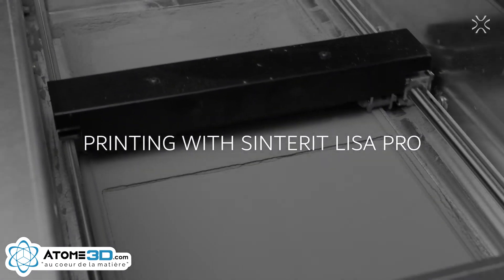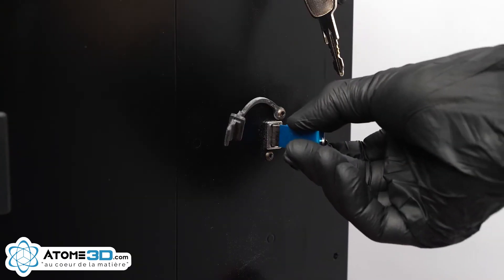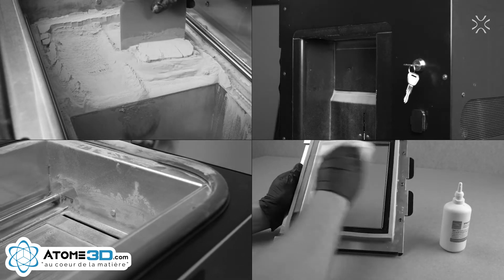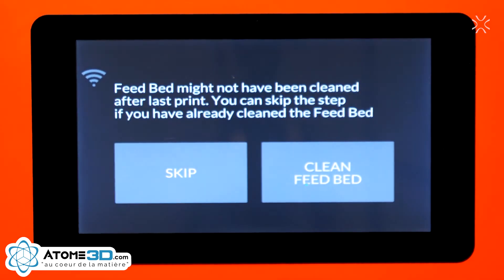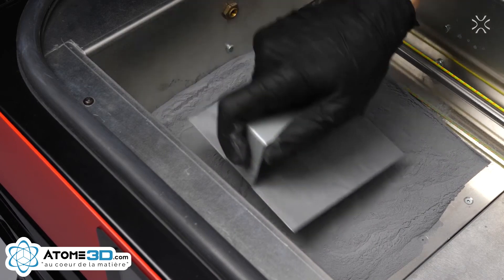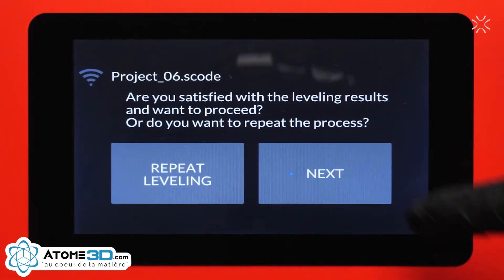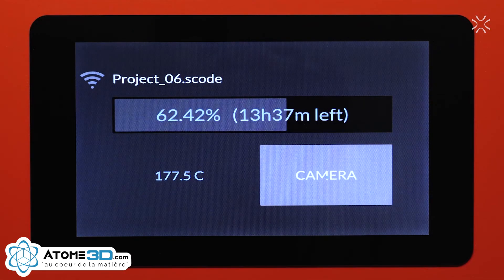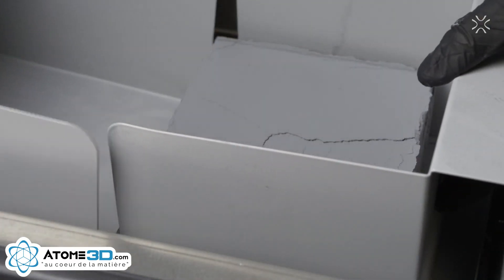Printing with Sinterit Lisa PRO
La Sinterit Lisa Pro est la nouvelle imprimante 3D SLS de la marque Sinterit. Utilisant la technologie de frittage sélectif par laser (SLS), la Lisa Pro vous permettra toujours d'imprimer en 3D vos prototypes à la perfection. Équipée d'une chambre d'azote vous pouvez désormais imprimer et expérimenter de nombreux matériaux tel que le PA11 sur des dimensions d'impression plus haute encore que sur sa prédécesseure, la Lisa.